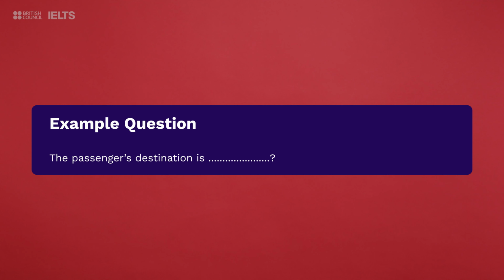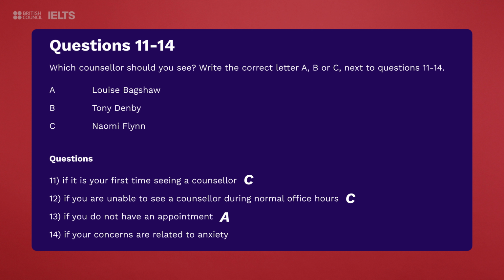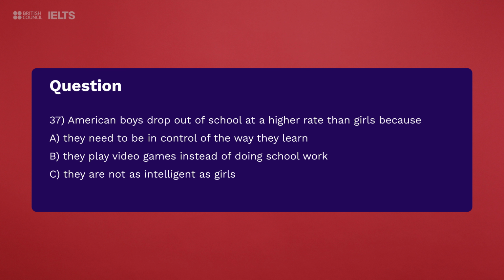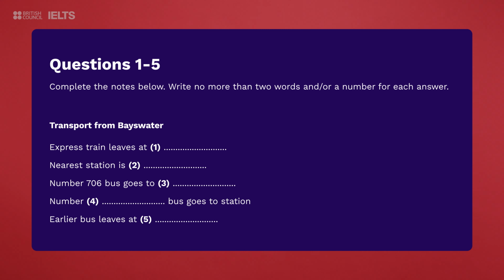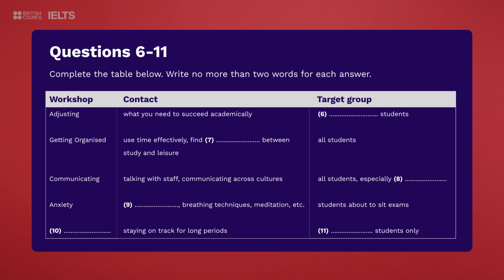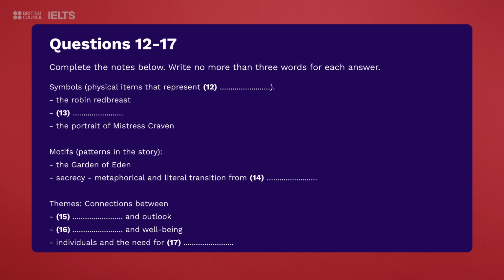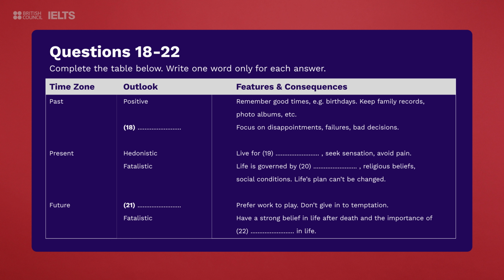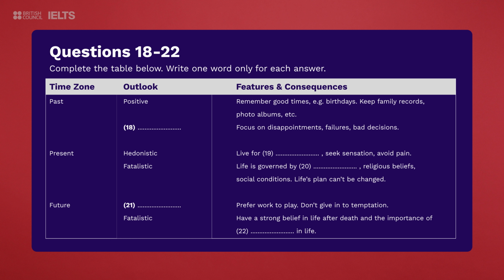IELTS Listening: Topics and practice questions | TakeIELTS Preparation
Do you know what topics are in the IELTS Listening test? What do the IELTS Listening question types look like? Let’s take a look at the four parts of the IELTS Listening test in detail.

There is also some IELTS Listening practice questions for you to try. Scroll down to find the answers and don't forget to tell us how you did!

Resources:

🌟 Get access to the best IELTS preparation tools – all in one place!

📝 Ready to book your IELTS test? Book your test with the British Council and receive 40 free practice tests with IELTS Ready Premium. Book now and get instant access to your free IELTS practice tests

⏱️ Timestamps
0:00 Introduction to the IELTS Speaking test
1:34 Common IELTS Listening topics
3:51 Listening Part 1
4:56 Listening Part 2
7:38 Listening Part 3
9:46 Listening Part 4
11:18 Part 1 IELTS Listening sample question
14:52 Part 2 IELTS Listening sample question
18:26 Part 3 IELTS Listening sample question
22:42 Part 4 IELTS Listening sample question
25:57 IELTS Listening test summary
26:39 Thanks for watching!

💯 Check your answers:

Part 1:
1. 9.30 (am) 2. Helendale 3. Central Street/St 4. (number/no./#) 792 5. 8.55 (am)

Part 2:
6. first/1st year 7. (right) balance 8. international/foreign (students) 9. relaxation 10. motivation 11. research/advanced

Part 3:
12. abstract ideas 13. roses 14. dark(ness) to light(ness) 15. health 16. environment 17. human companionship

Part 4:
18. negative 19. pleasure 20. poverty 21. active 22. success